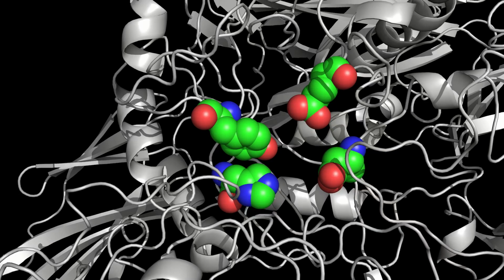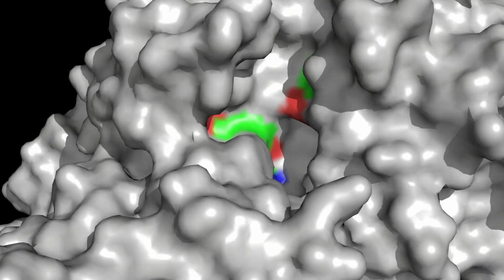Grove City College Chemistry Research – PCR Testing and Screening for Drug-Inhibiting Enzymes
Learn more about Grove City College’s Department of Chemistry and how you can join ongoing student & faculty research projects at htts://